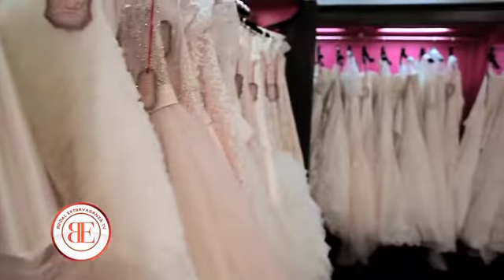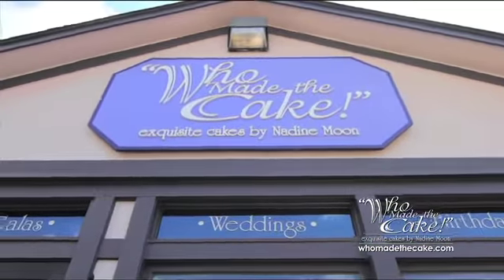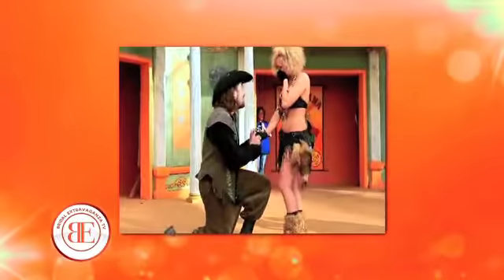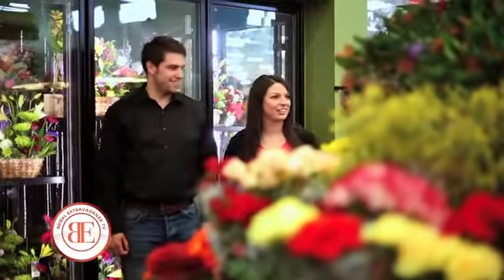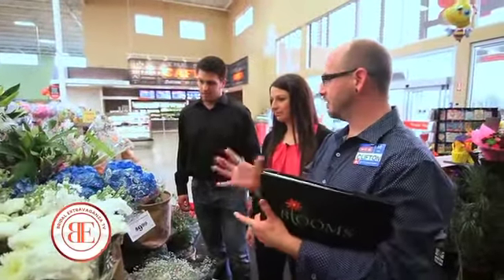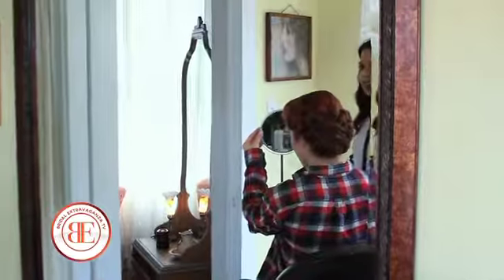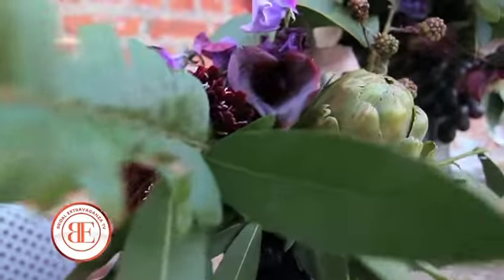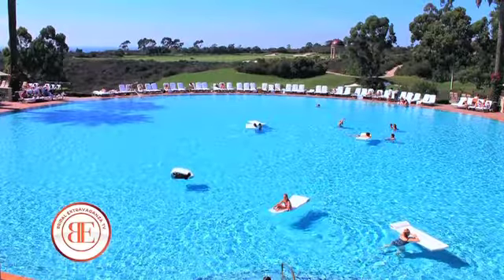Bridal Extravaganza TV Episode VI: Kelly & Ryan, Matt & Amanda, Channing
Join Kelly as she selects her wedding gown at The Princess Bridal, Amanda & Matt select their floral arrangements from HEB Blooms, and plan your destination wedding at Pelican Hill in Newport Beach.